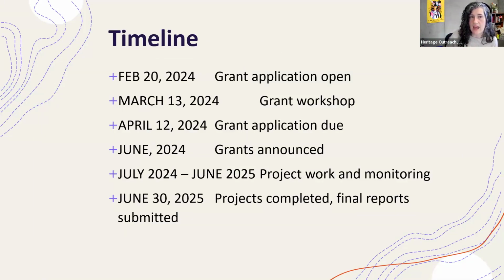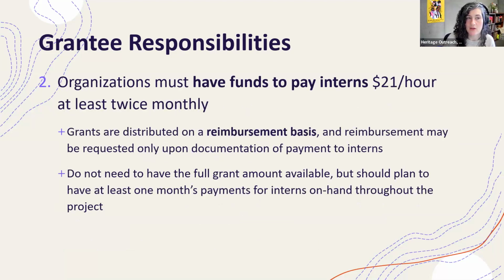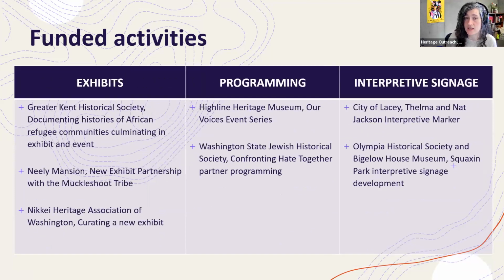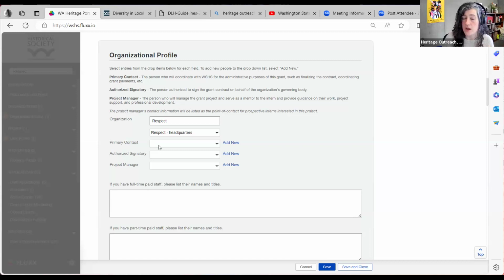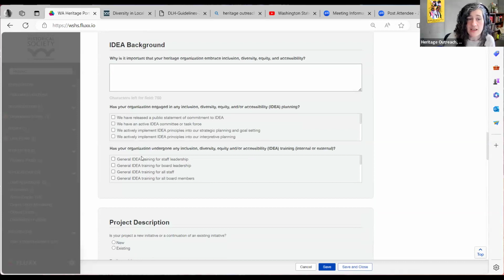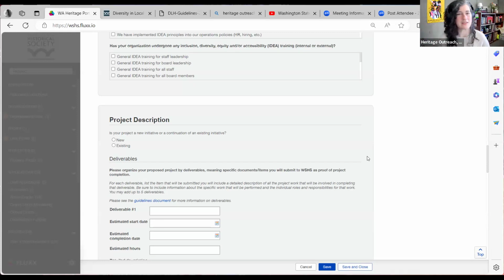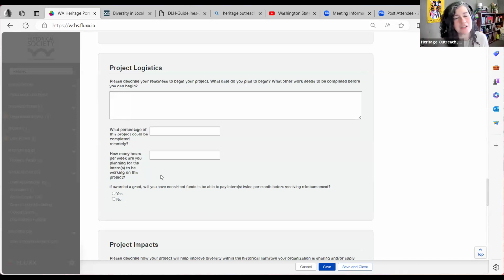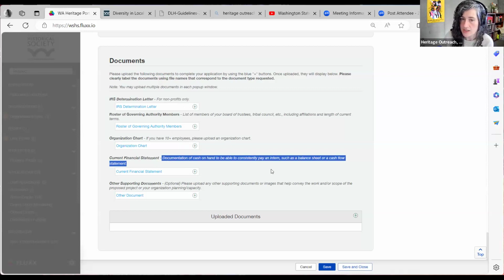2024 Diversity in Local History Application Workshop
Presented on March 13, 2024 by Aletheia Wittman